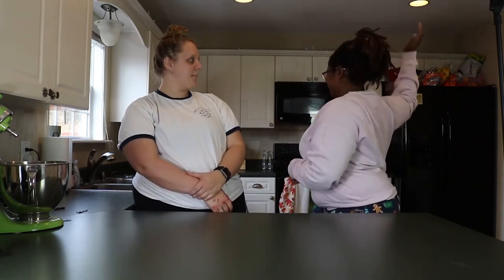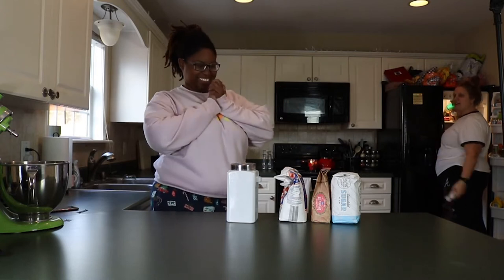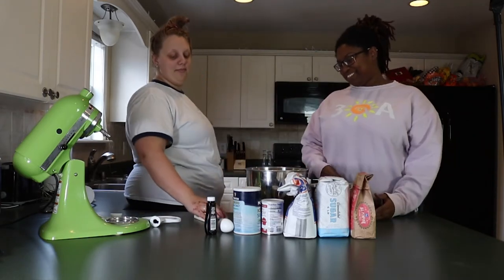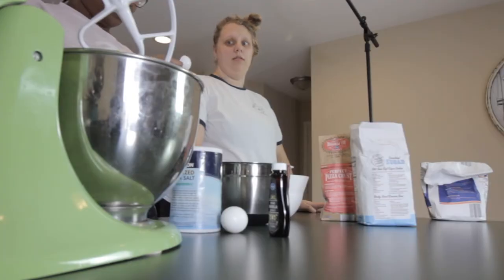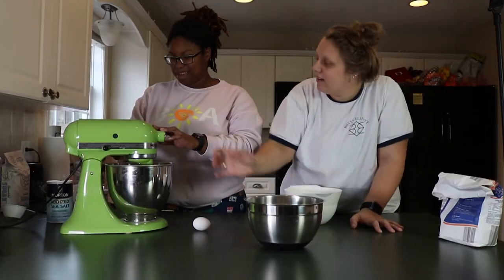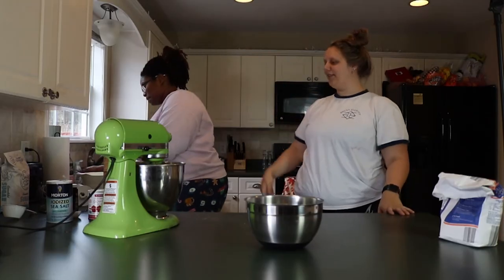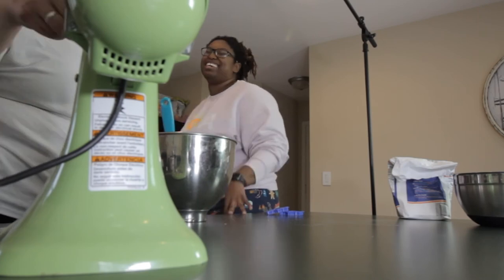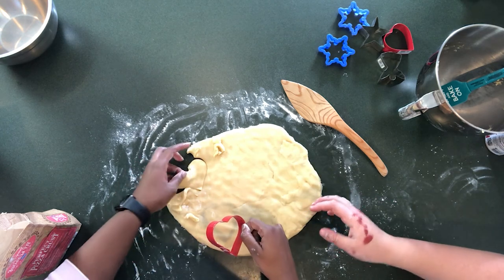How to Make Sugar Cookies!!! * With a Twist*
We make Sugar cookies!!! *With a twist!!*

Here are the supplies:
Mixer:

Cookie Shapers

Steele Bowls

Cookie Sheets

Parchment Paper (not wax lol)

Song of the week: Surrounded by Upperroom